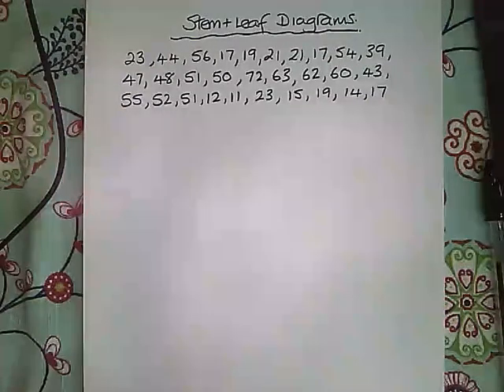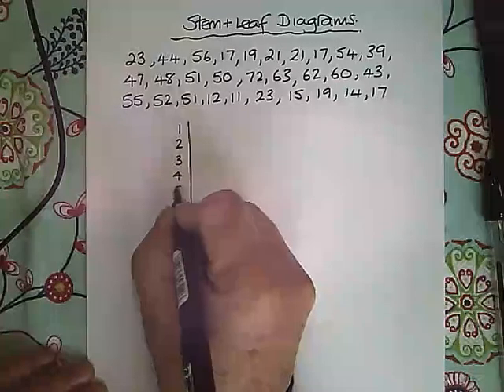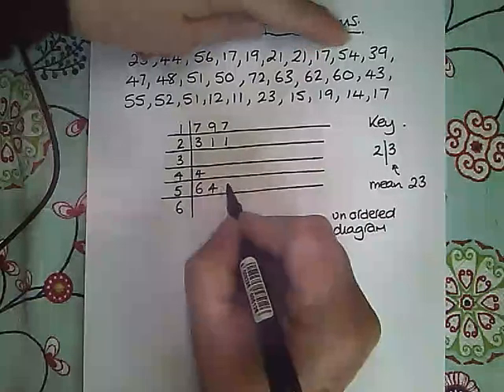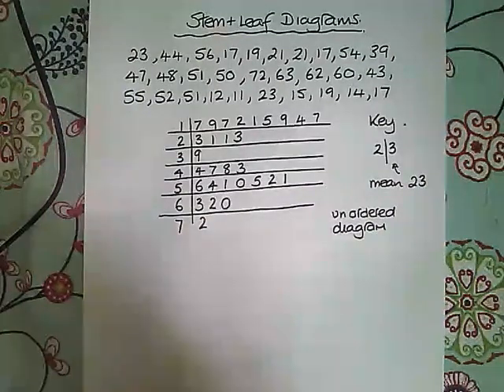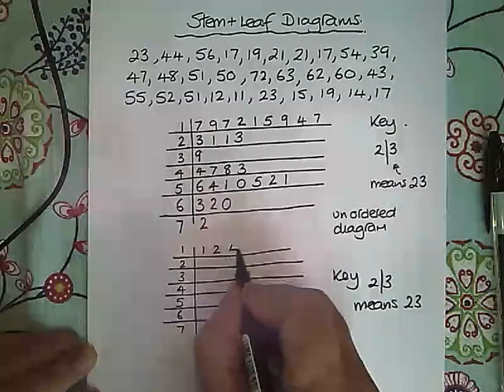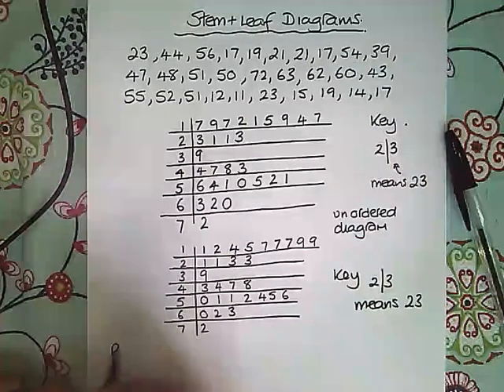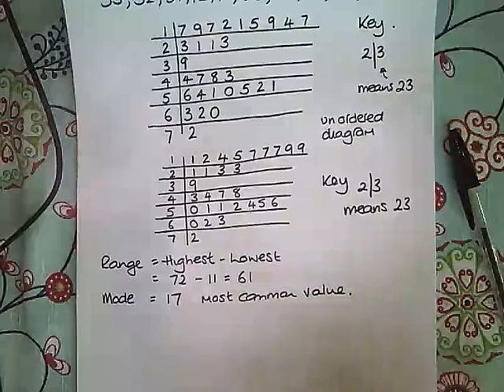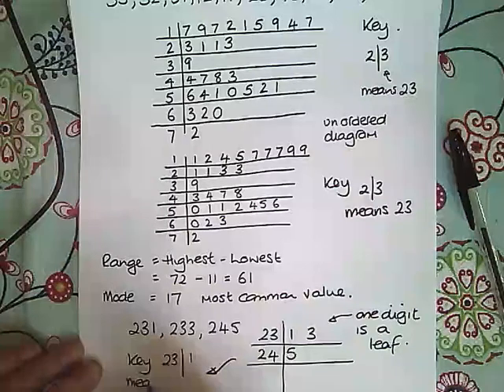Stem and Leaf diagrams